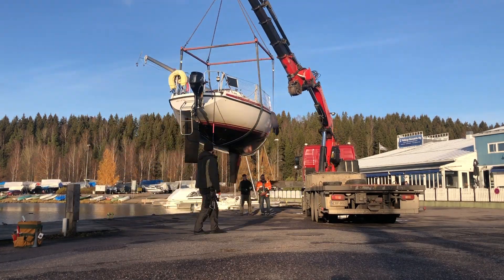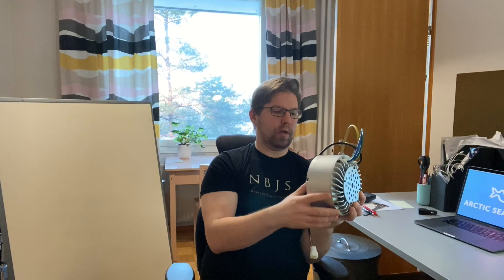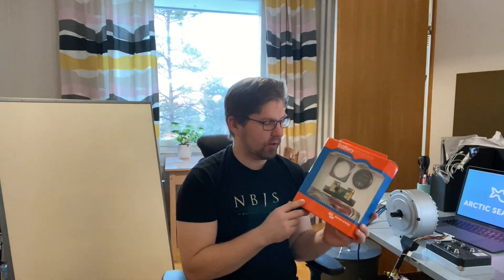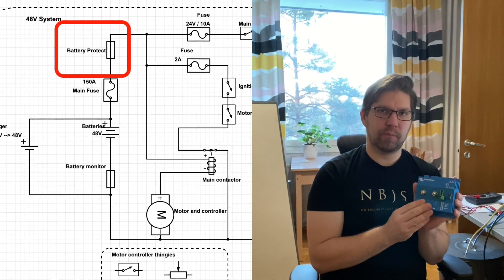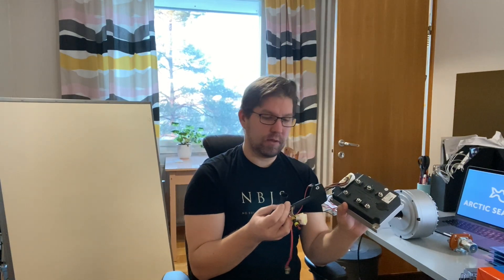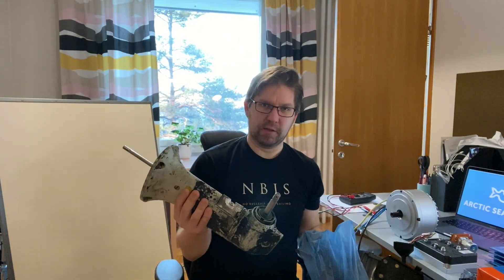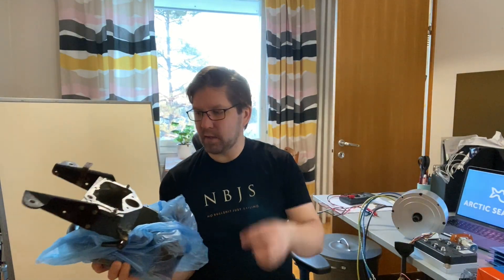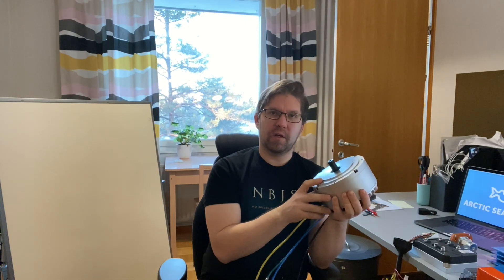Electric motor to my sailboat! Part1 Ep6: Project SeaCamel